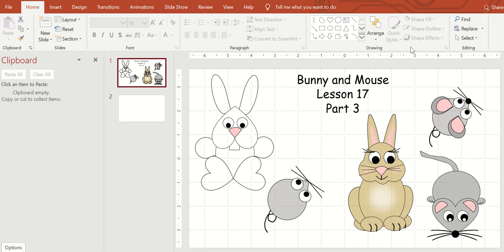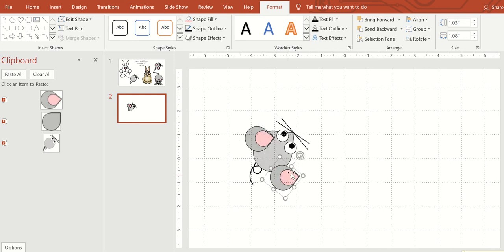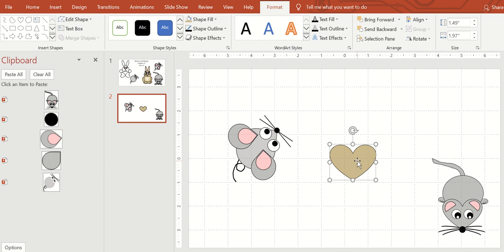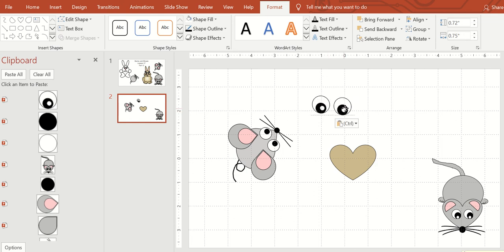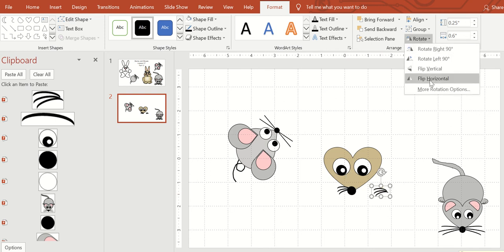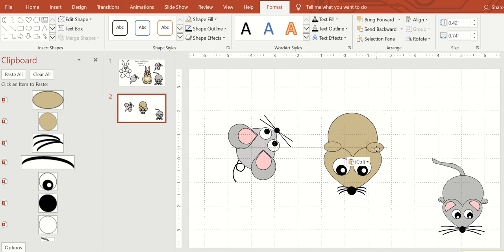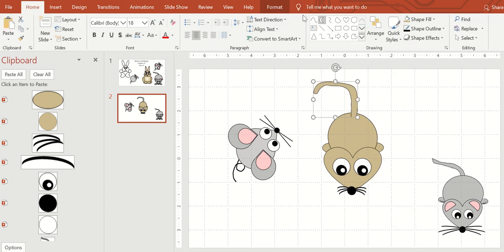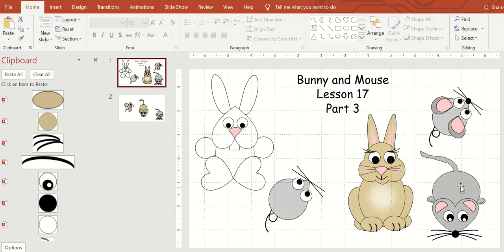How to Draw a Bunny and Mouse Part 3 (Lesson 17) Using Power Point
Mouse Update from Lesson 6. Drawing using Microsoft Power Point for children and adults.